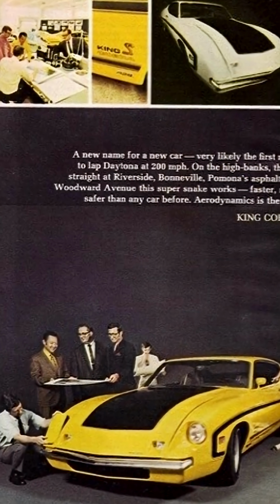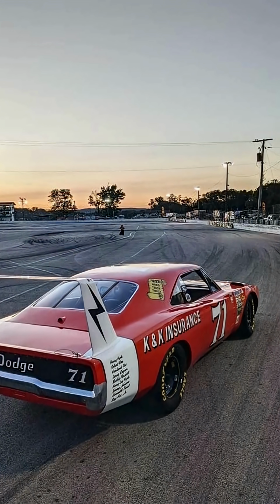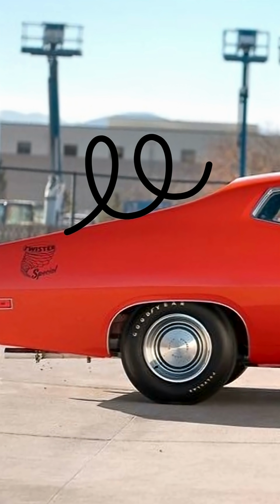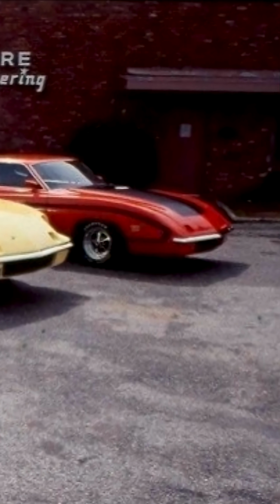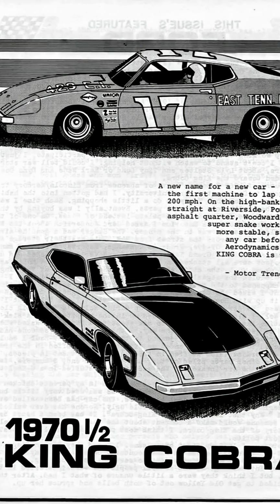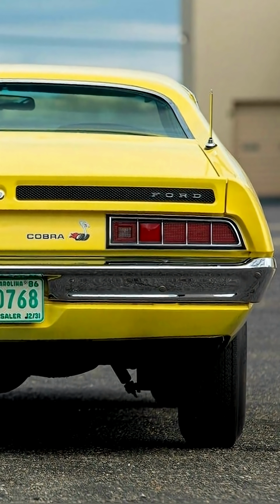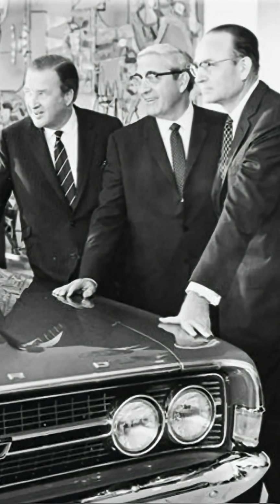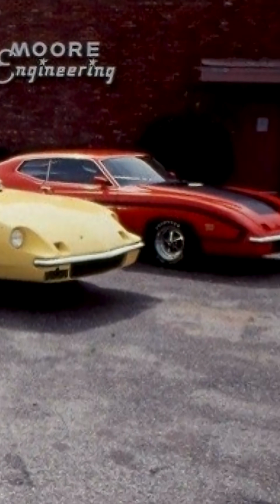The Torino King Cobra the NASCAR that never was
Ford was rolling out the new sharp looking Torino for the 1970 model year. The Marketing team at Ford stated this car was shaped by the wind.  That wasn’t a truthful statement. The new Torino’s rear window had more of a convex shape and that shape created a dead area aerodynamically and that caused drag at super speed way speeds.

To combat this Ford developed a radical approach to the Torinos front end. Ford produced three prototype cars these were dubbed the Torino King Cobra.